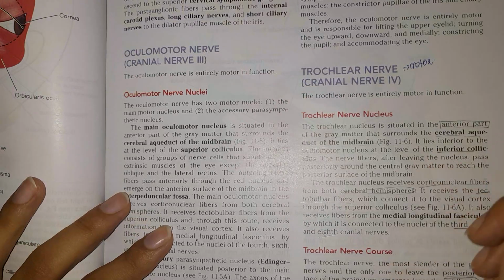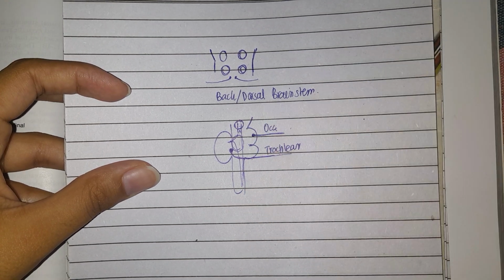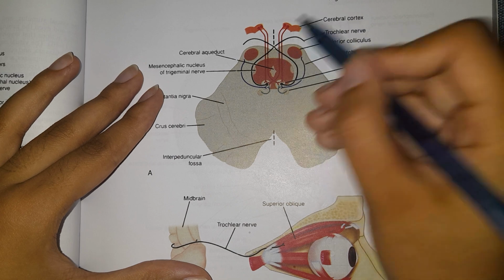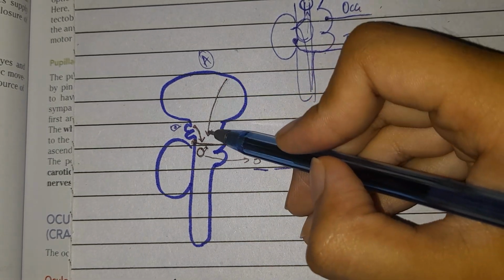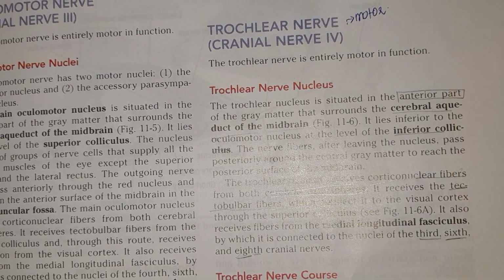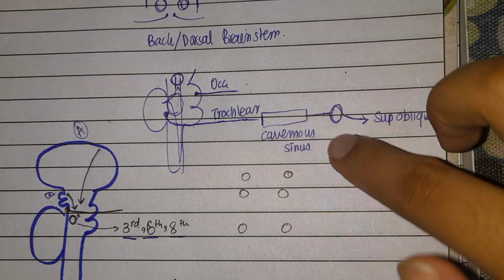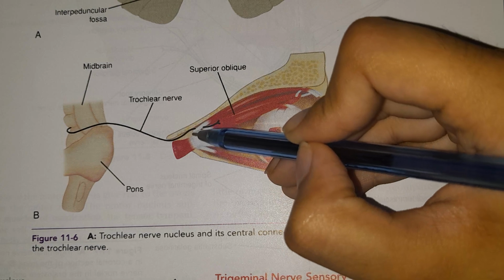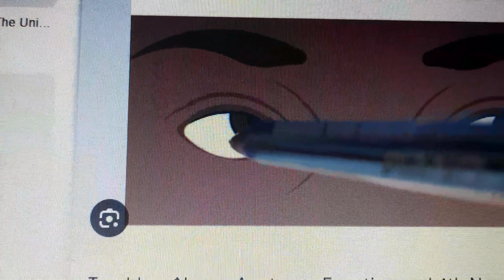Neurology | Cranial Nerve IV Trochlear Nerve